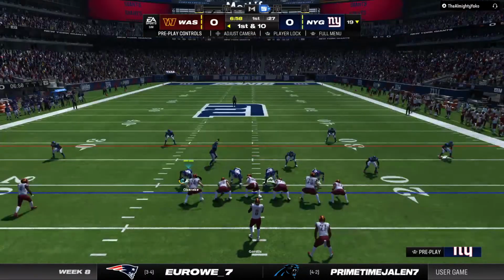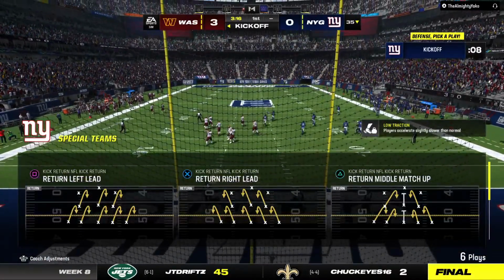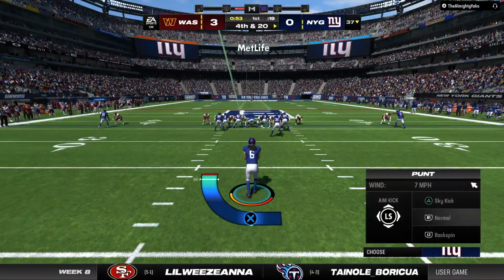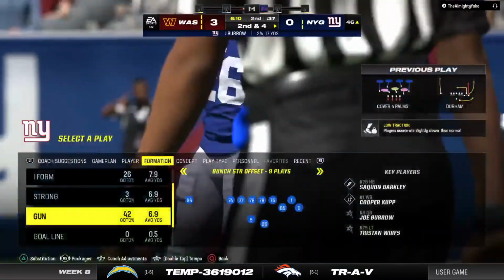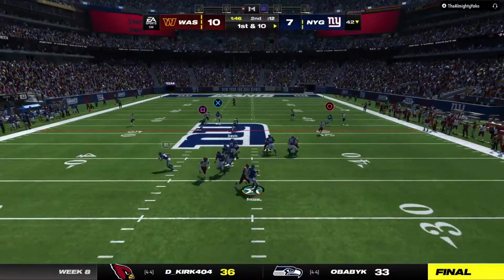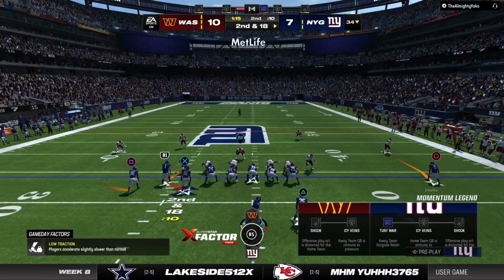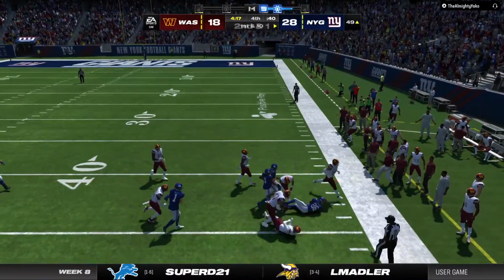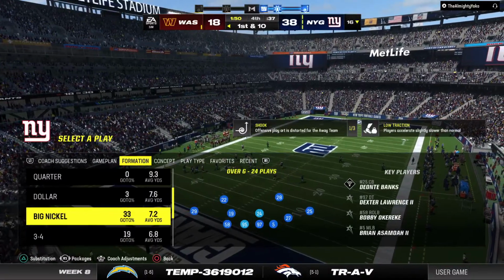Bof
S3 wk 8